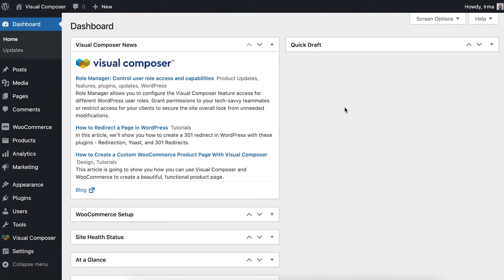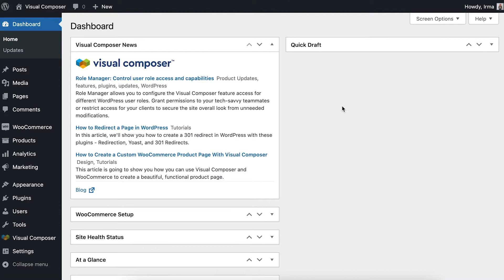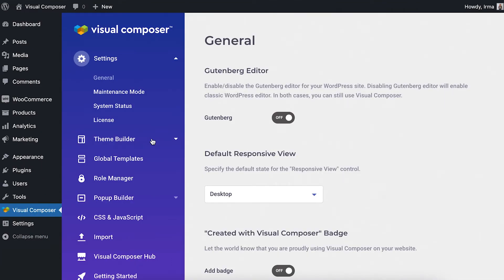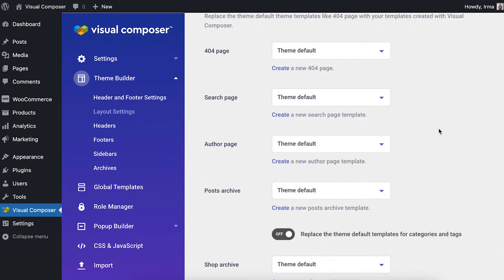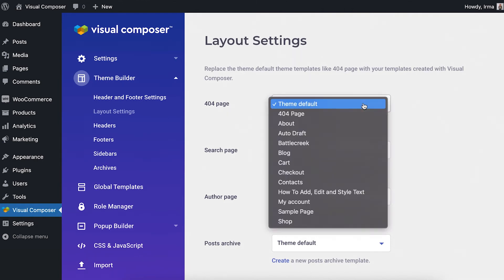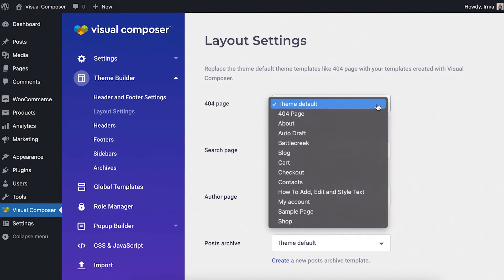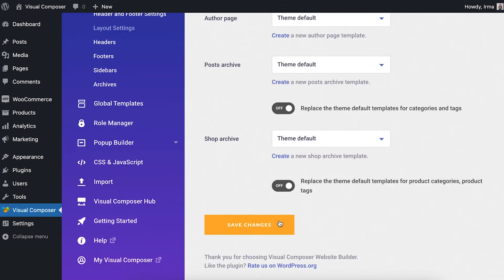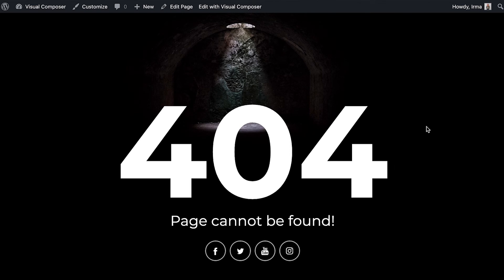How to Set a Custom 404 Page with Visual Composer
Visual Composer allows creating a custom page for the 404 error. Learn how to set a custom 404 template!